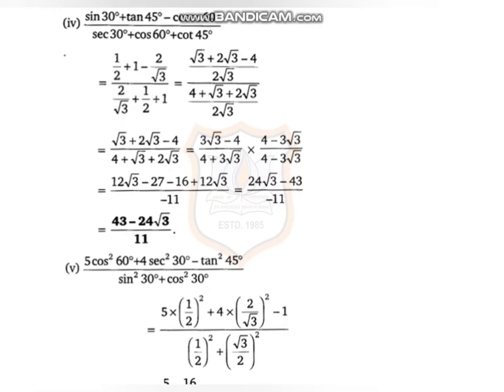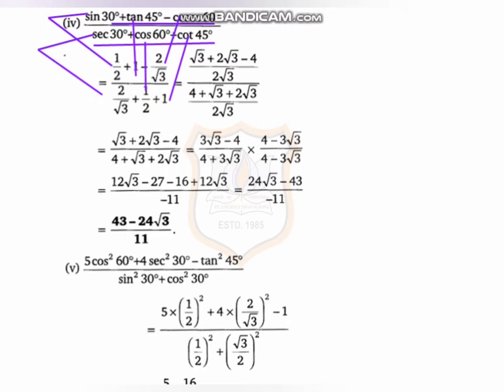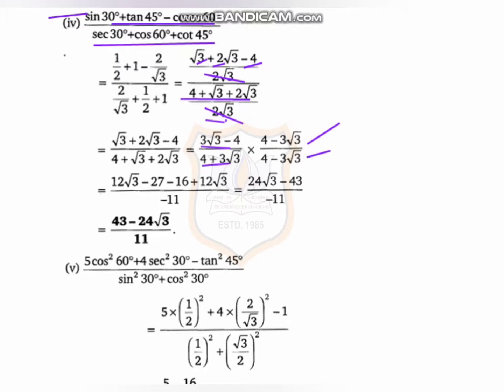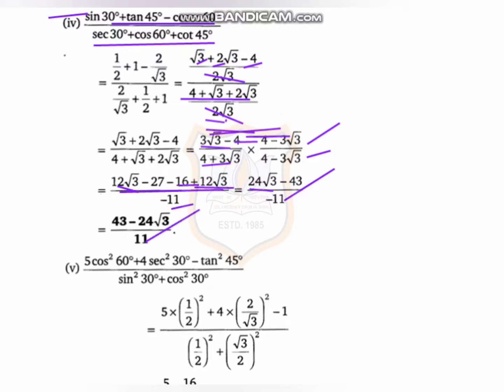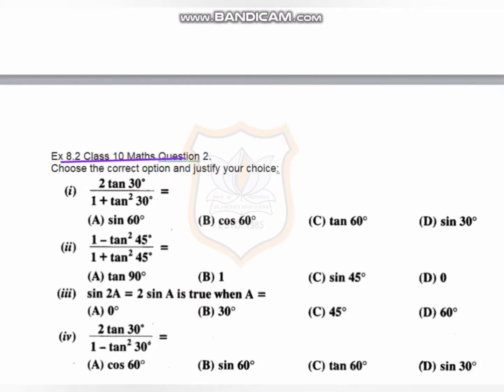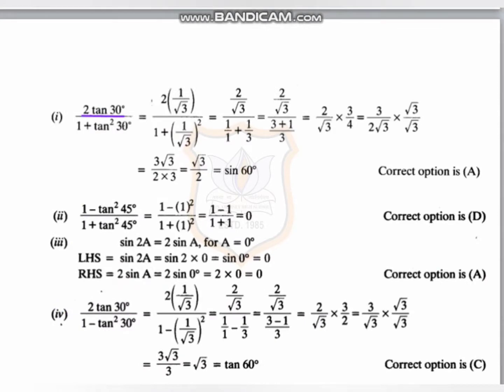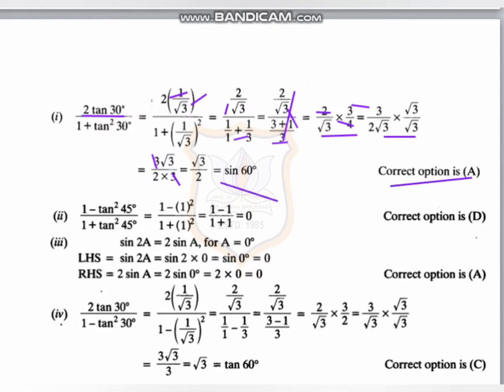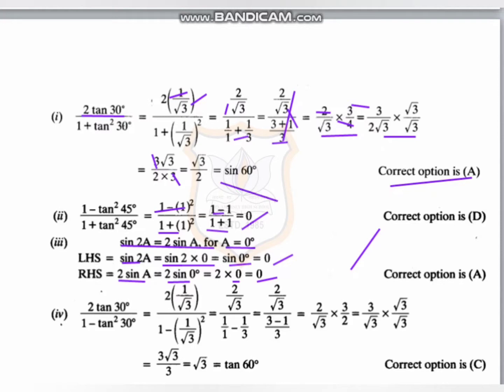STD X Mathematics Chapter 8 Continued